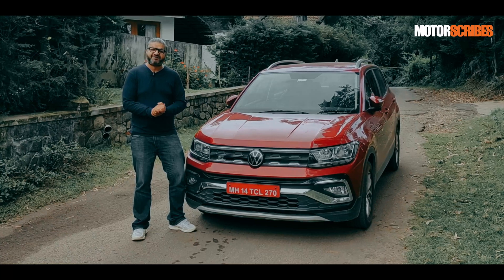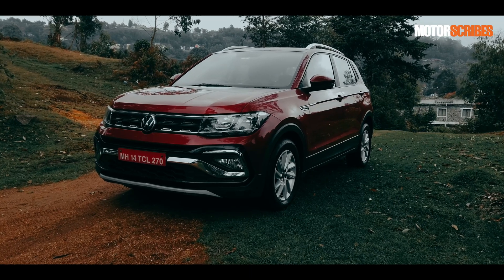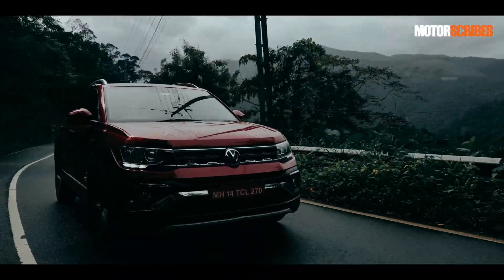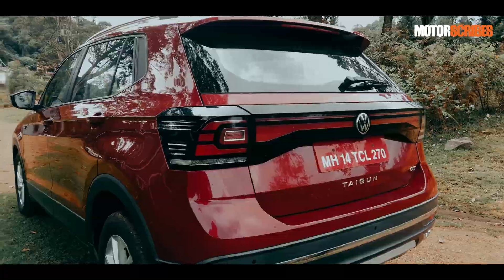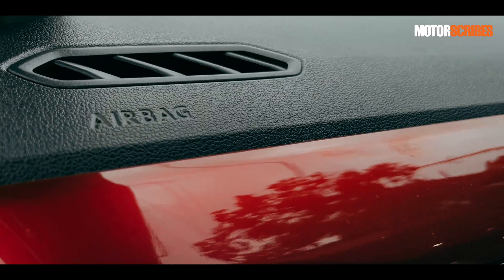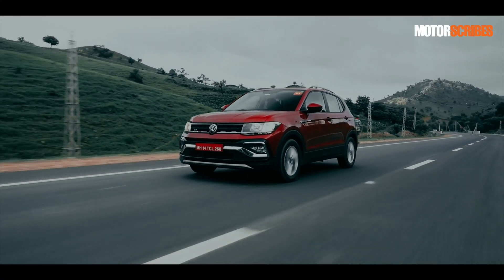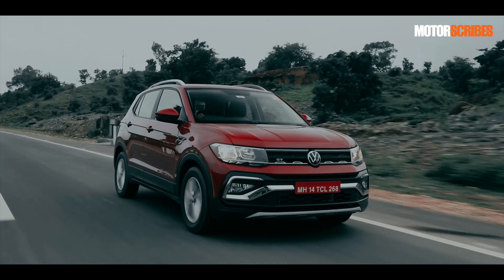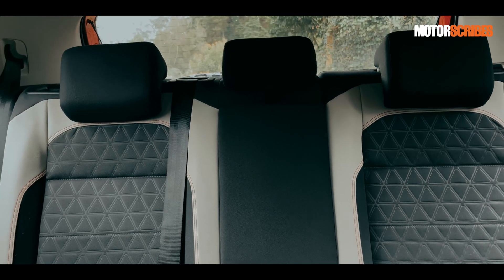Volkswagen Taigun - India's Safest Car? | MotorScribes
Safe SUV Cars - Global NCAP ratings are a standard for car crash test safety norms for passengers. The highest rating achieved is the Global NCAP 5 Star, which the VW Taigun has recently received. With over 40 active and passive safety features, the VW Taigun is designed to keep all occupants safe in daily vehicle operations as well as during emergency situations. Building the safest cars is at the heart of VW DNA and the Taigun is a flag bearer to this build quality. Volkswagen India builds cars with the excellence of German engineering.

00:00 Introduction to VW Safety
00:40 VW Active Safety Systems
03:10 VW Passive Safety Systems
04:54 VW Vehice Build and Safety
06:46 VW 5 Stars on Global NCAP Safety